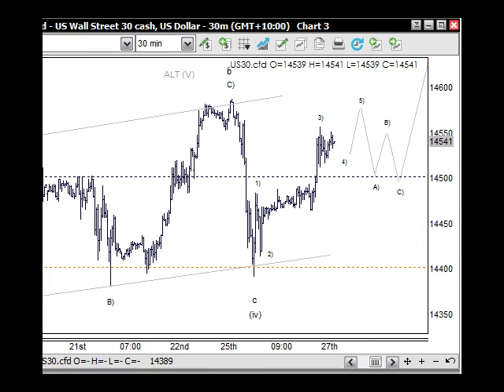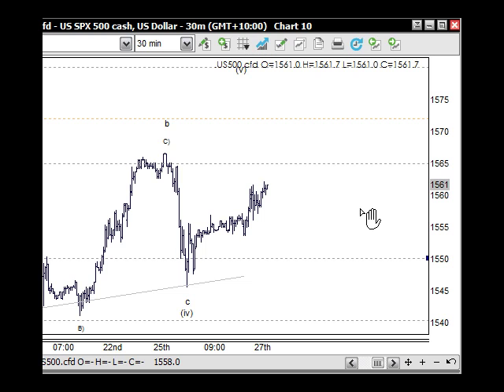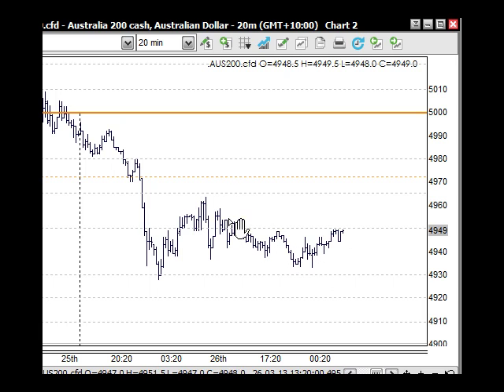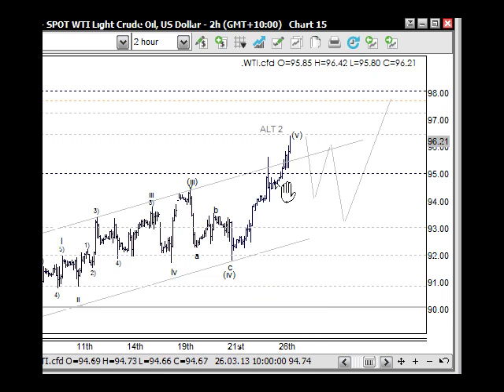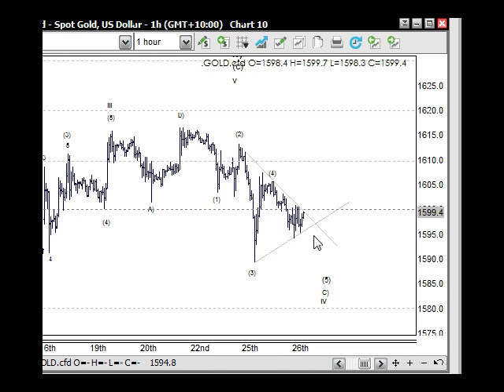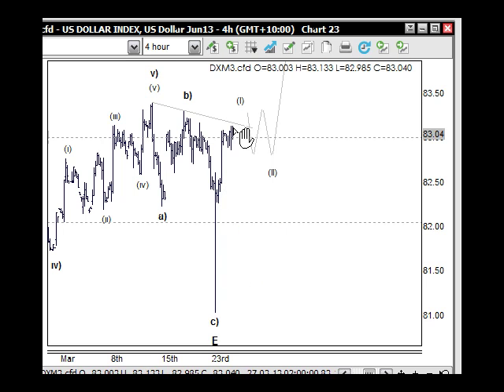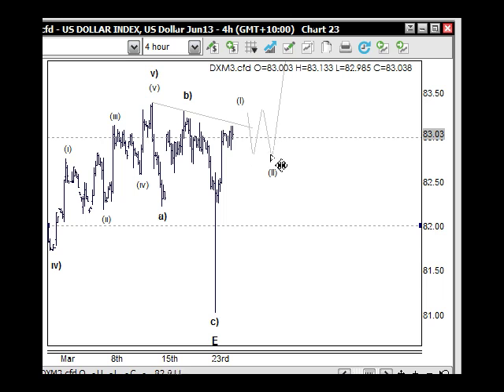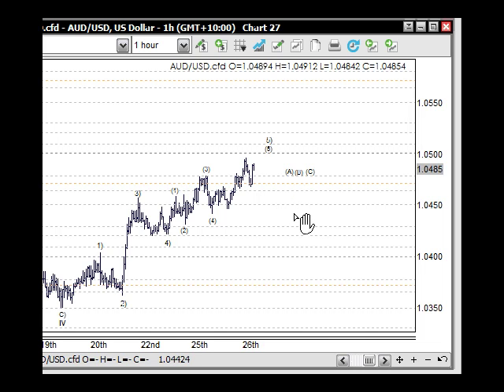CFD Trading Report 27 March - TradingLounge Daily CFD Report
CFD Trading Report 27 March for Global Market Drivers.  This reports offers the market direvtion for the day ahead.